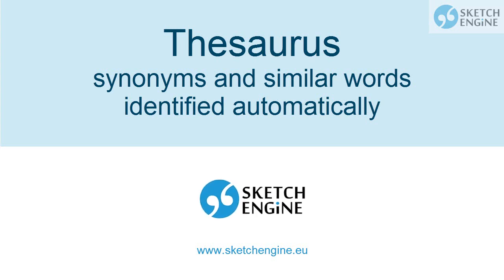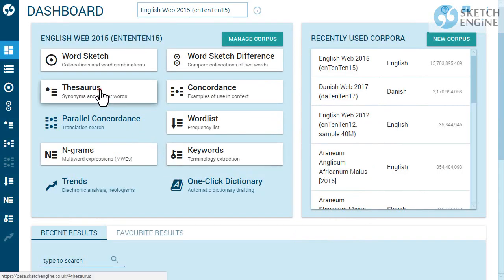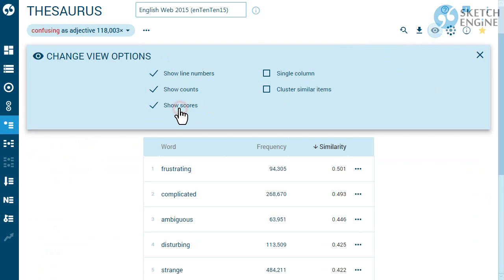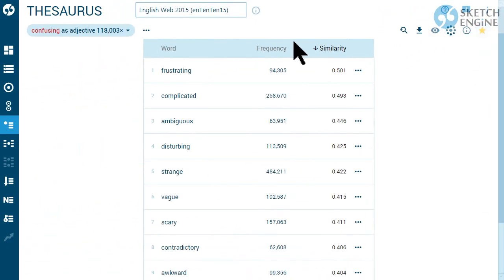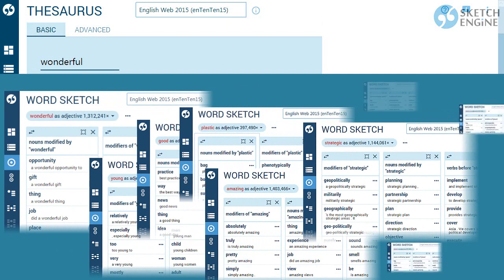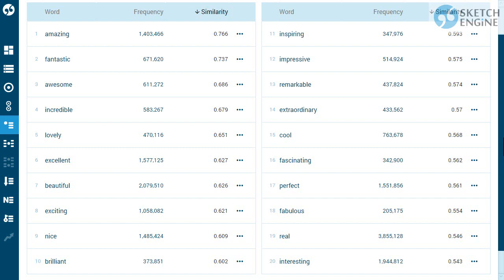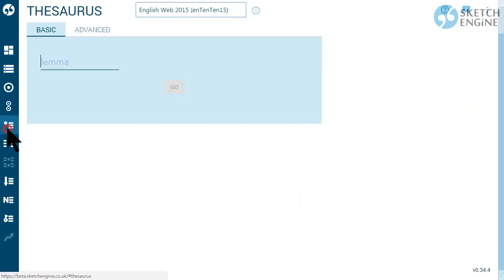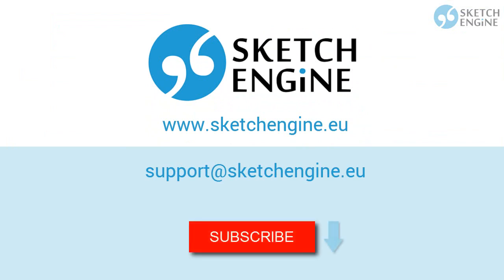Thesaurus - synonyms and similar words identified automatically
How can a computer tell if two words are similar in meaning? This video shows how to use the thesaurus in Sketch Engine and also explains the technology that can process large text corpora to identify synonyms and similar words automatically.

supported by the ELEXIS project